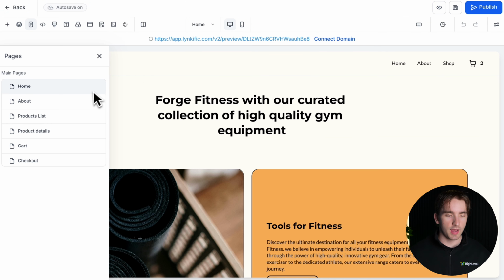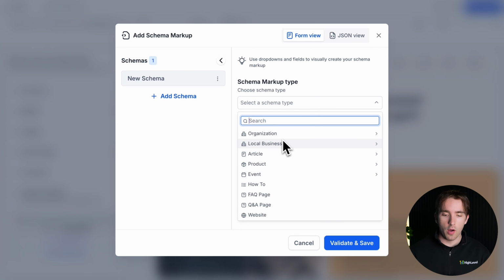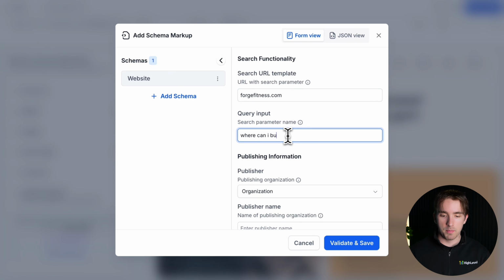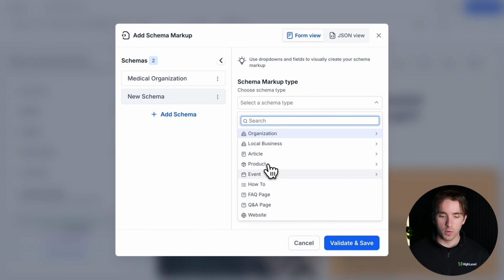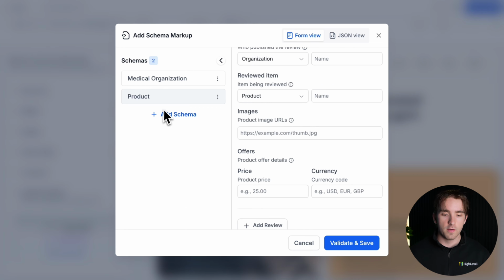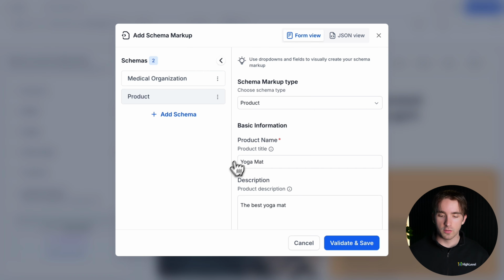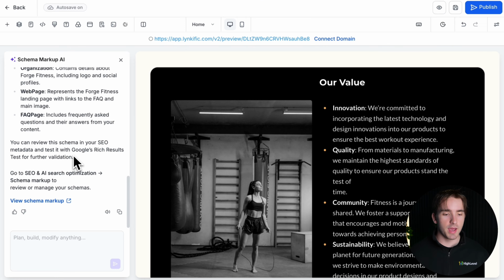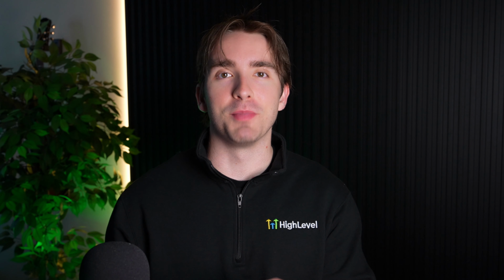This GoHighLevel AI Feature Writes Your Schema Markup For You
If you have a website or funnel hosted in GoHighLevel and you're not using schema markup, you're leaving SEO results on the table. In this tutorial I show you how to use GoHighLevel's built-in AI schema markup generator to automatically analyze your pages and create the right schema for search engines — organization, product, webpage, FAQ, local business, and more. I also walk through the manual method if you want full control. Schema is page-specific so I cover best practices for what to add on which pages and what to avoid. One of the easiest SEO wins in GoHighLevel.